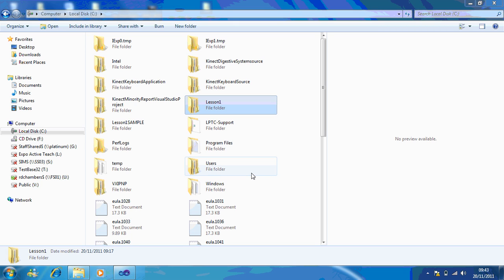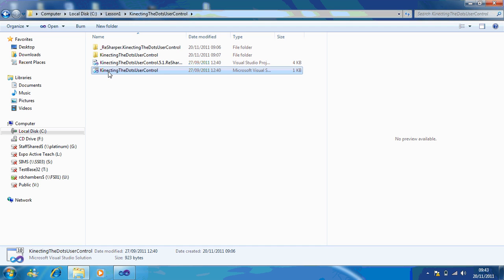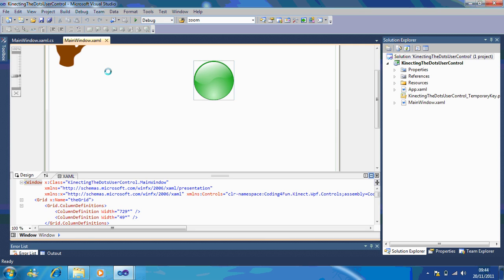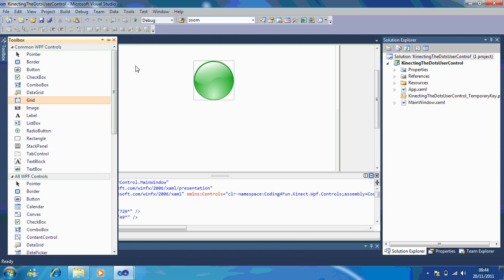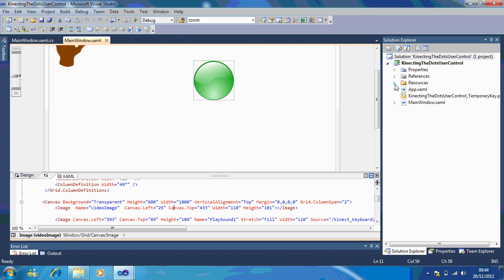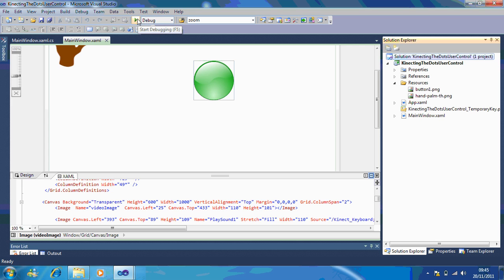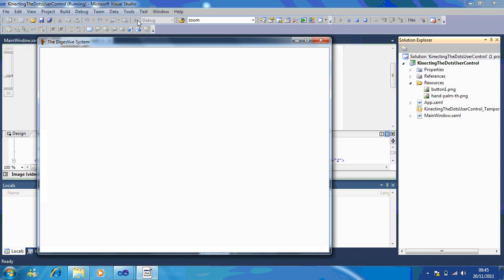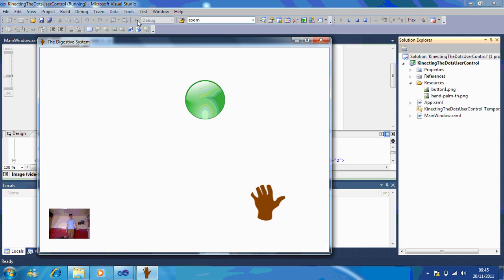Lesson 1 - Kinect SDK - Sound Board - Part 1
Follow this step by step series made to help other teachers wanting to learn how to use the Kinect SDK. Video's show you how to add in a button and use hands to play sounds. Find out more on raychambers.wordpress.com